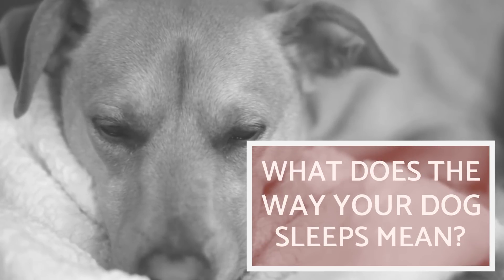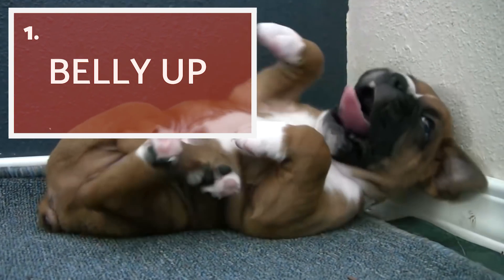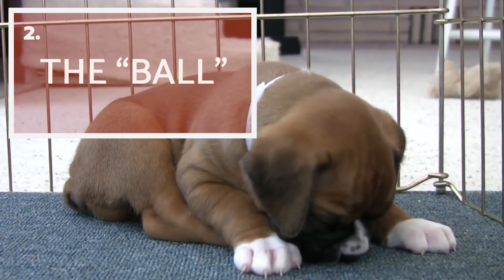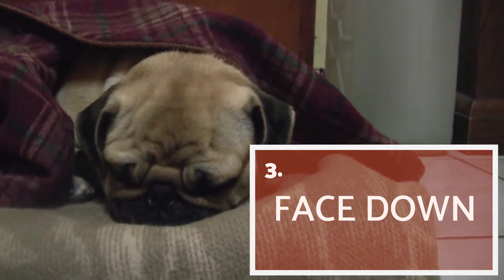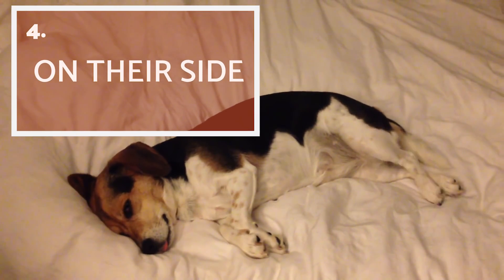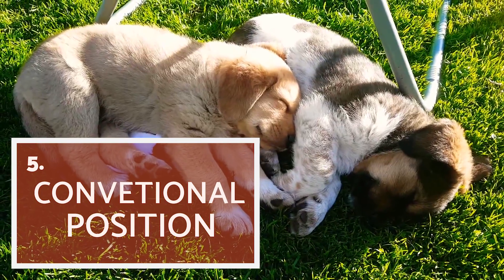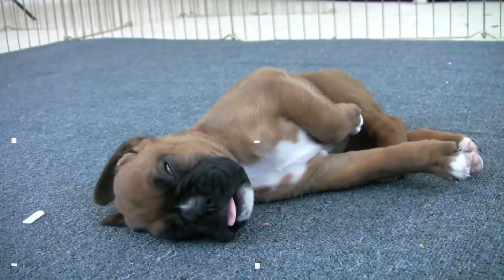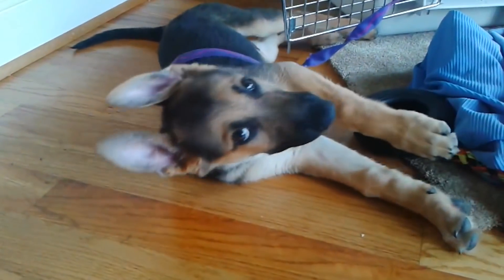Dogs' Sleeping Position: What does it Mean?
Have you ever wondered why your dog sleeps in such a funny position? Each of the ways your dog rests has a different meaning, as it serves a specific purpose. Find out how your dog sleeps and the possible meanings behind their resting position!